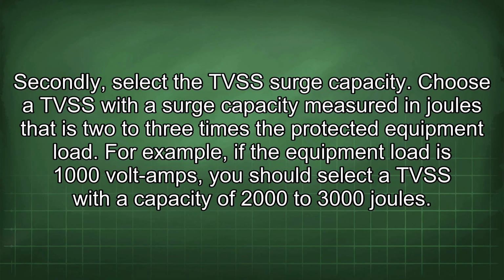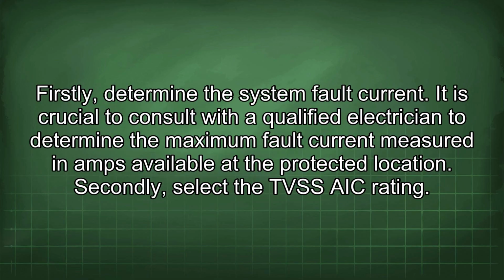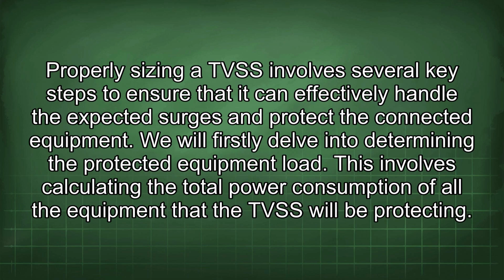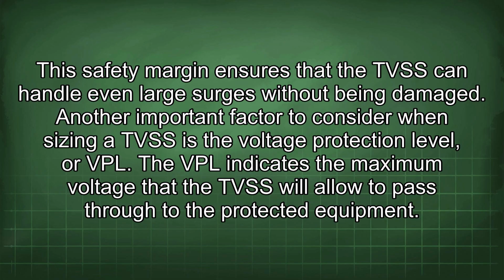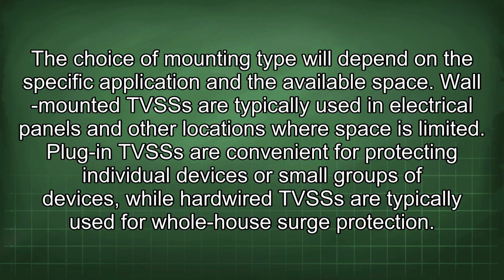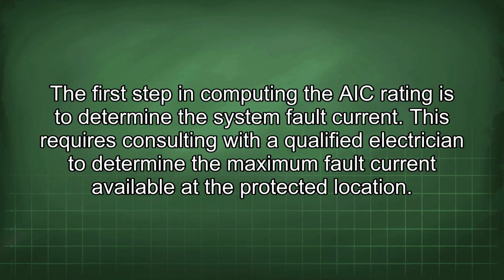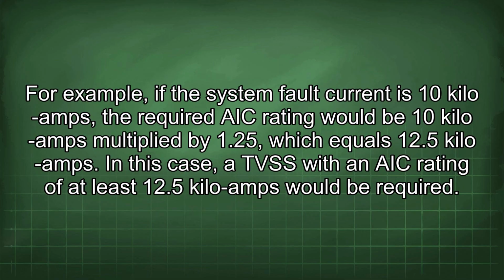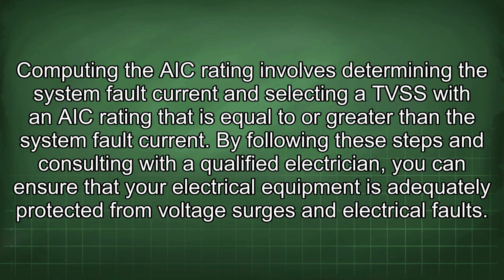TVSS Sizing and AIC Rating Calculation Explained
Learn how to size a Transient Voltage Surge Suppressor and calculate the necessary AIC rating. Follow these steps to protect your equipment from voltage surges. This guide provides a simple formula for ensuring adequate surge protection.